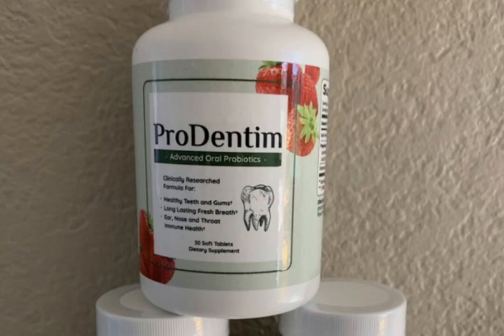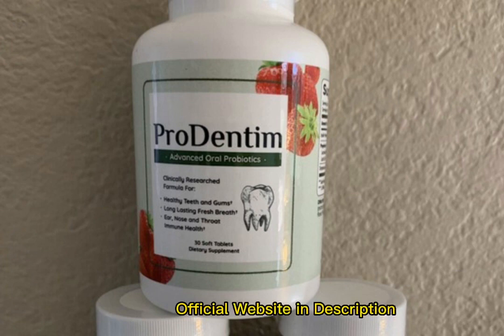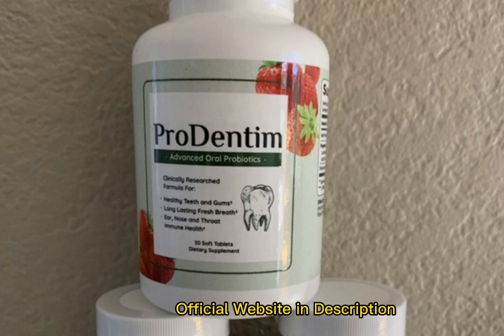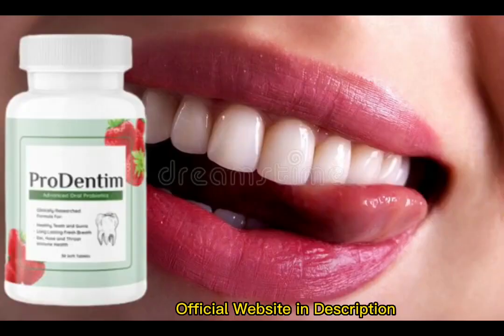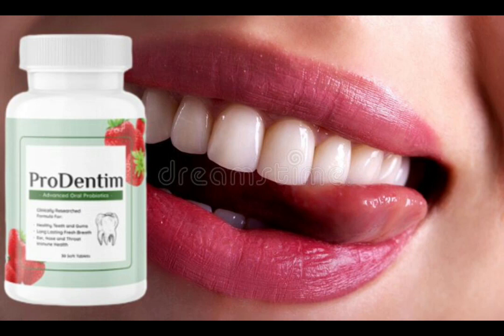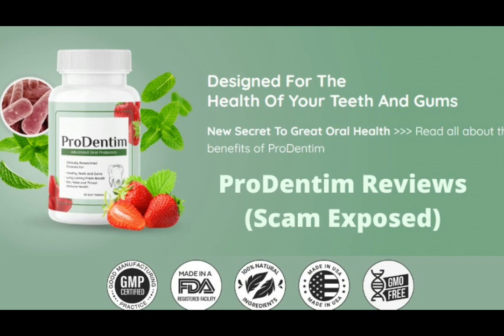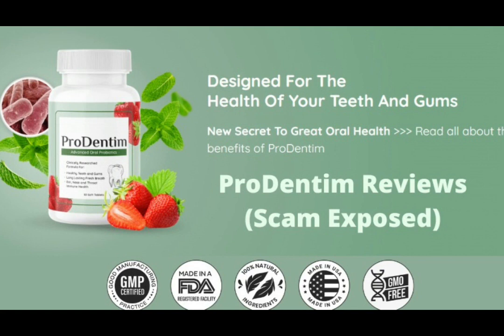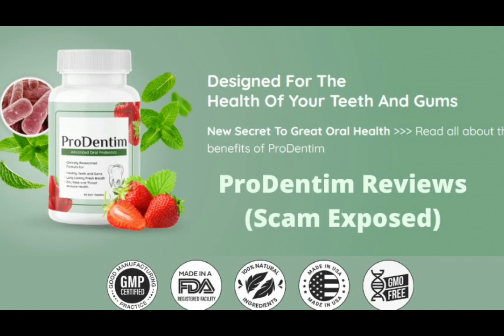PRODENTIM PRODENTIM REVIEW ALERT Prodentim Candy Reviews Buy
Prodentim Review | My Real experience of using prodentim for 6 weeks!|

🔴 ALERT: It is also not sold anywhere on amazon or ebay. Prodentim is sold only on the Official Website. I also bought it from the official website and get my prodentim bottles delivered in 8 days.

🟡To help you, I will leave the Link of the official website from where I also bought my prodentim bottles from 👇👇

I'll show in my Prodentim review what other reviews of the supplements don't even touch upon.

Additionally, I discuss the benefits and drawbacks of Prodentim, as well as pretty much everything else you could want to know about this dietary supplement. If you're wondering "Does Prodentim Work? ", you're not alone. I'll discuss my findings and some photos of my dental journey before and after!

For those who may not be aware, ProDentim is a daily oral supplement that aids users in enhancing the oral environment to lower the incidence of cavities, infections, and other dental issues. The formula is a chewable tablet that contains probiotic strains to enhance the user's dental health.

A special and all-natural dietary supplement called ProDentim was developed to safeguard the health of your teeth and keep them from suffering harm for any reason. Did you know that the entire oral cavity, including our mouth, contains countless numbers of microbiomes that are vital to our health?

When it comes to dental hygiene, one aspect that is sometimes ignored is the need of maintaining the health of this microbiome and encouraging the growth of additional beneficial bacteria. In fact, we are killing and harming these microbiomes when we utilise fake items that are laden with chemicals.

ProDentim is a probiotic dental supplement that contains billions of colony-forming units and aids in promoting the flourishing of good bacteria in the oral cavity. This supplement might aid in restoring all the lost bacterial flora and encouraging the development of fresh, healthy colonies for your general health requirements.

It is a universal recipe that has been approved by dentists. The product's makers assert that it may help you whiten your teeth and breathe more freshly.

Additionally, the pill may help to strengthen your teeth and lamina, and it may also have positive effects on your general health.

ProDentim is a natural dietary supplement made primarily of probiotics, combined with malic acid and chicory root. The supplement's actions are solely based on the advantages you might anticipate from using premium probiotic components.

The majority of the supplement's contents improve several parts of your general health while also increasing your digestive system. All of them have beneficial impacts on enhancing the condition of your mouth cavity and may aid in boosting the quantity of healthy bacteria inside.

What Advantages Does ProDentim Offer?
You could expect to see a variety of health benefits if you routinely use this product. Some of them consist of

improved intestinal health generally.
possibly cleaner breath
may aid in teeth whitening.
enhanced immunological reaction
maybe get more restful sleep.
could perhaps aid in mood stabilisation.
could avoid intestinal problems.
may lessen swelling and inflammation.
could stop the development of plaque.
could perhaps be used to treat diarrhoea.

Tprodentim  REVIEW - Does prodentim  Work???THE TRUTH REVEALED?? prodentim  supplement
prodentim  REVIEW - Does prodentim  Work???THE TRUTH REVEALED?? prodentim  supplement

Time stamps
0:00- 0:46- prodentim official website
0:46- 1:41 - my prodentim story
1:41- 2:06 - prodentim testimonials
2:14 -  3:57 - benefits pf prodentim from real user
3:57 - 4:57 -prodentim
4:57 - 5:42 - prodentim conclusion